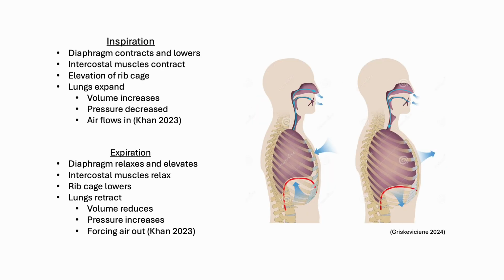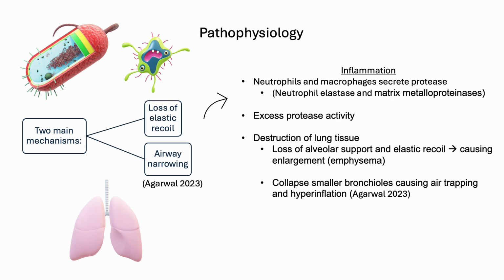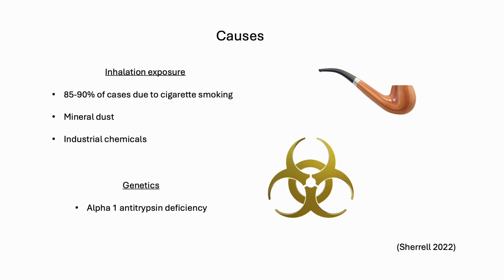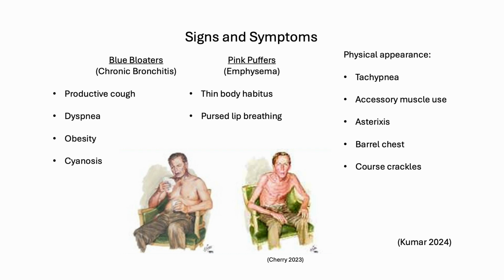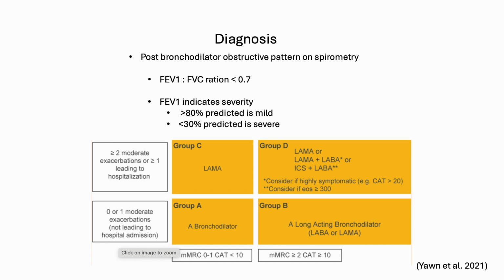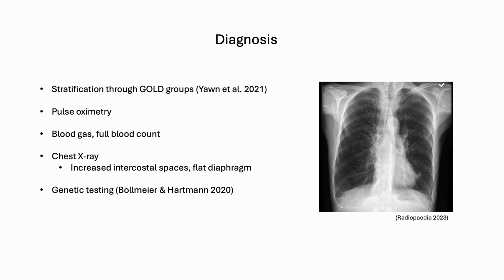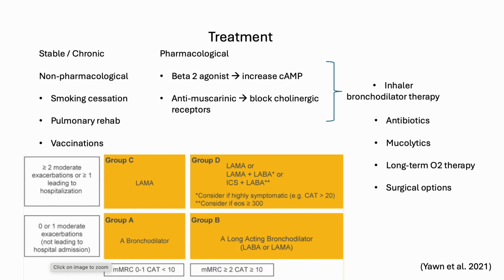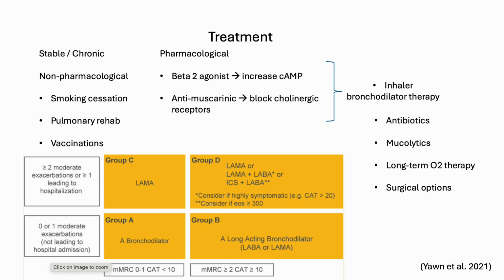RC443 Module 6 Egizi